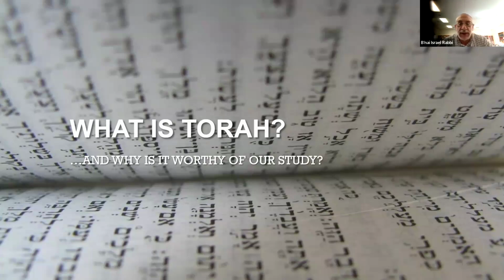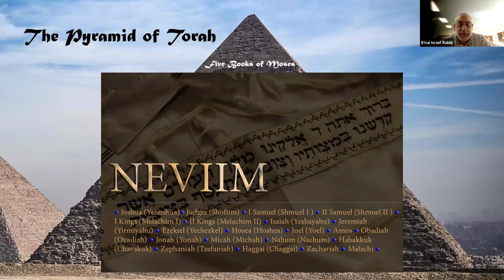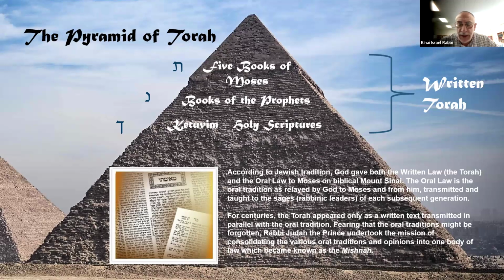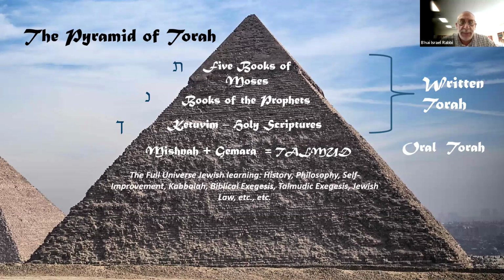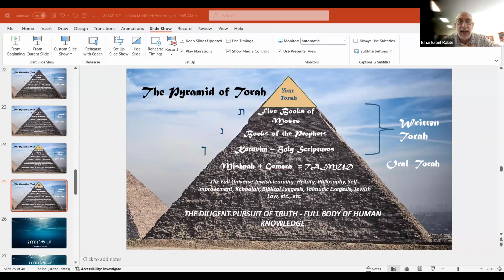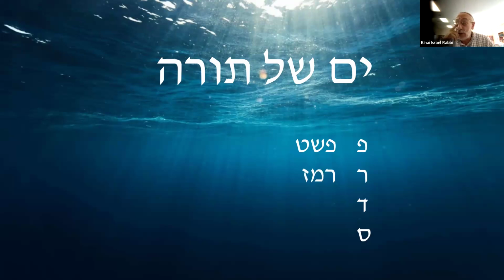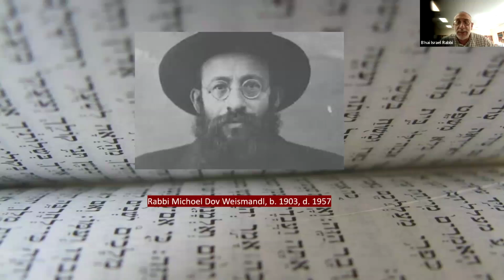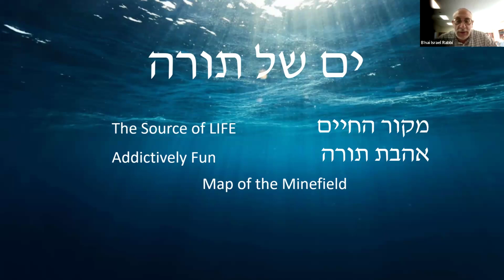What is Torah? How do we define it?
Explorations in Jewish Philosophy, Episode 1: What is Torah? How do we define it?